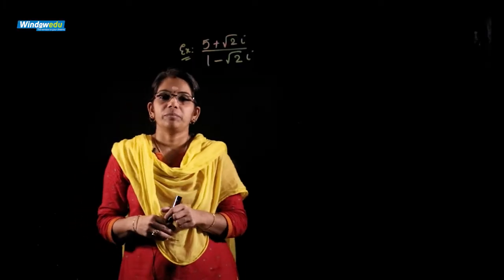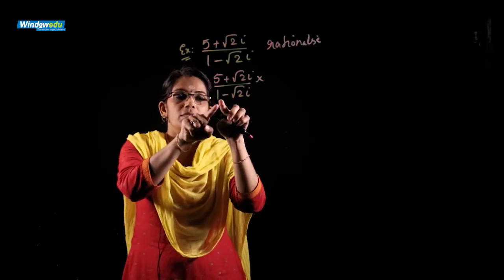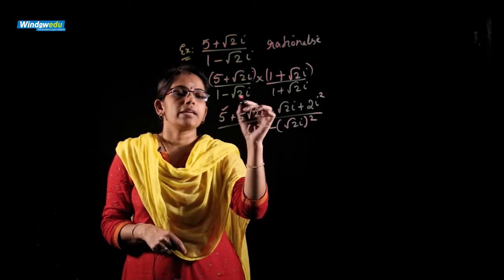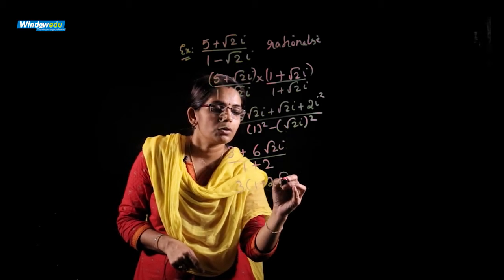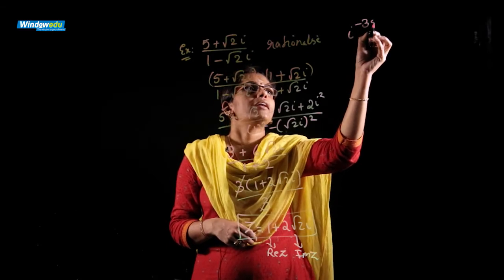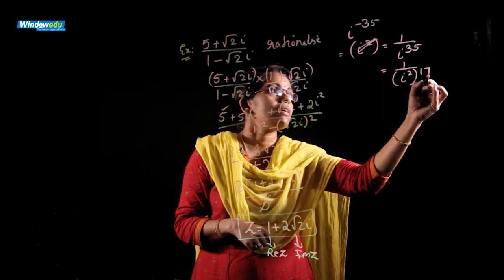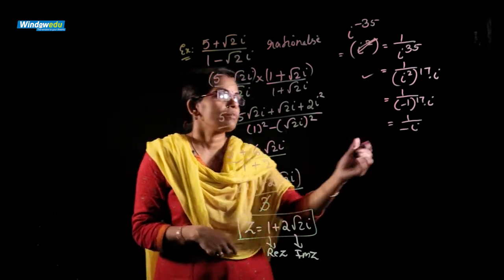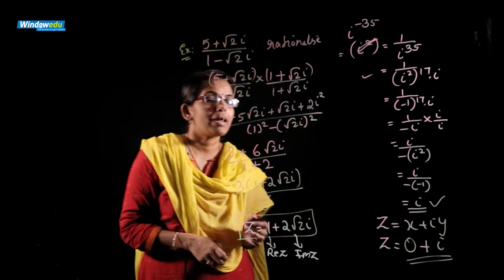Complex Numbers and Quadratic equations | Maths | Chapter 5 | Plus one | windowedu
Windowedu is an online platform which provides tuition from 5th std to 12th Std, PSC Coaching, Entrance Coaching, Crash Courses, KVPY etc.